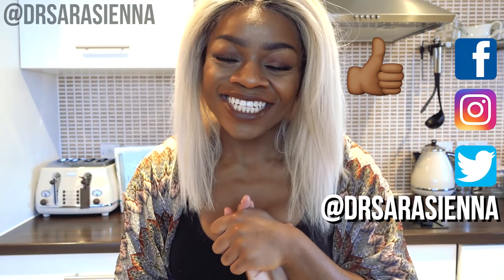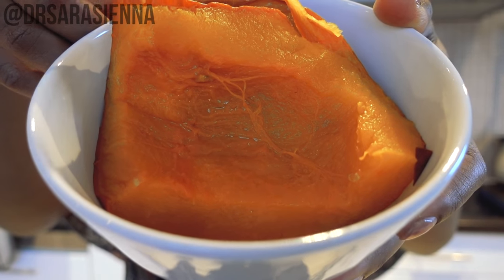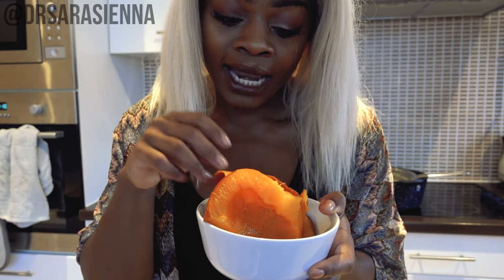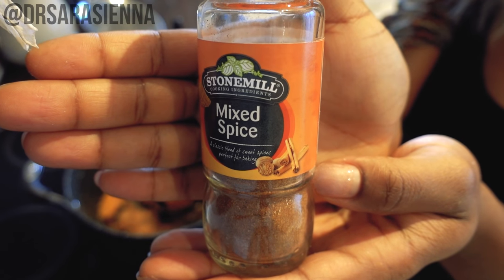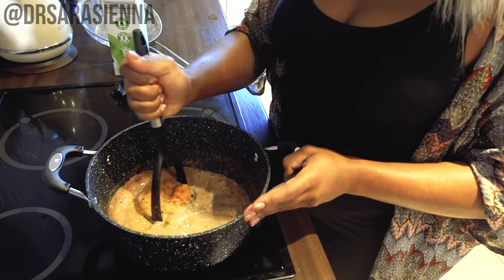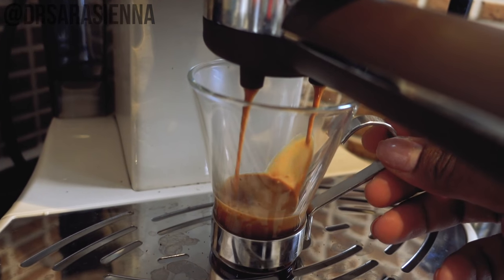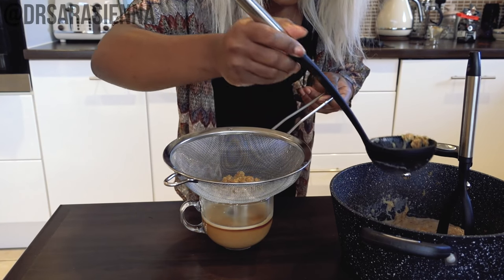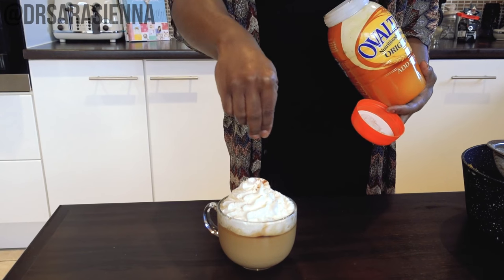PUMPKIN SPICE LATTE RECIPE - BETTER THAN STARBUCKS!! SARTEMBER DAY 22